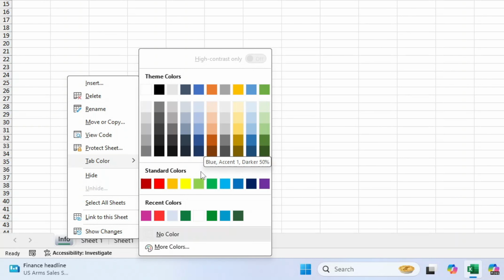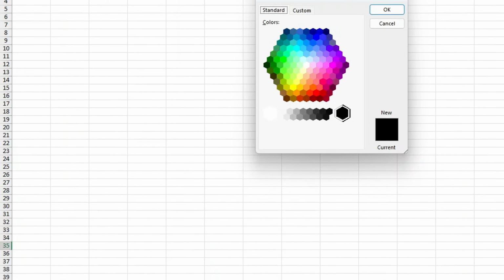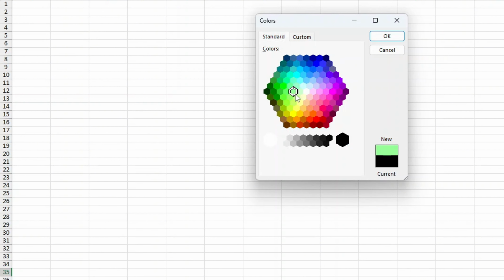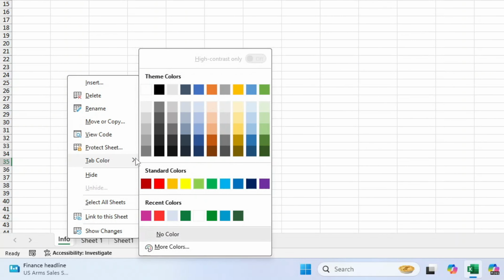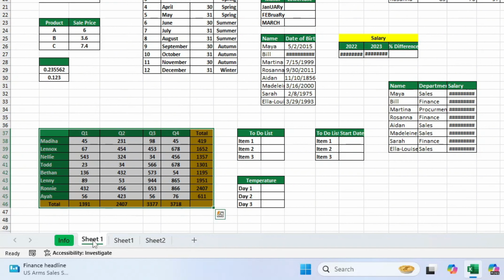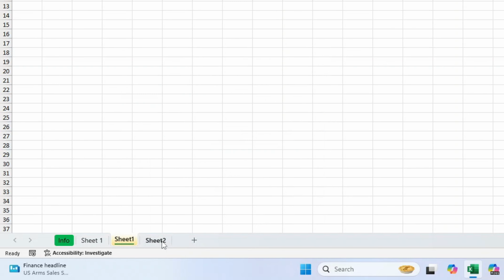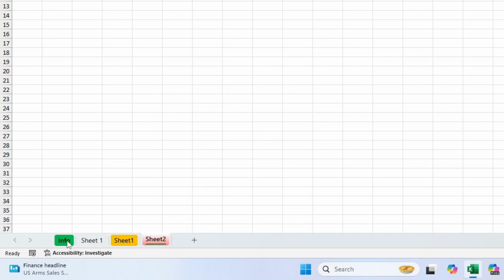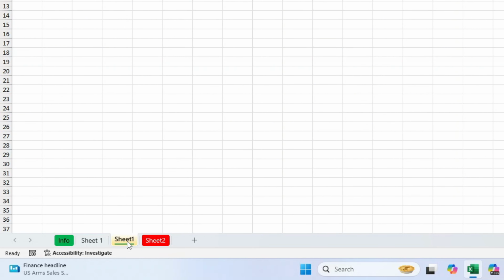Excel: How to Change Tab Color for Worksheets in Excel, Add, Delete Rename Tabs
In this video tutorial, we’re going to go through ow to Change Tab Color for Worksheets in Excel, Add, Delete Rename Tabs in Excel.

⏱️TimeStamps⏱️

0:00 What We Will Learn in Excel
0:11 Excel: How to Change Tab Color for Worksheets in Excel, Add, Delete Rename Tabs